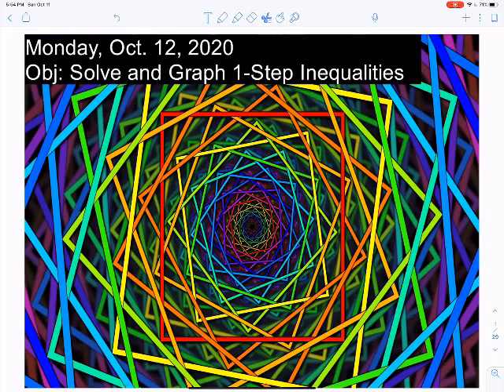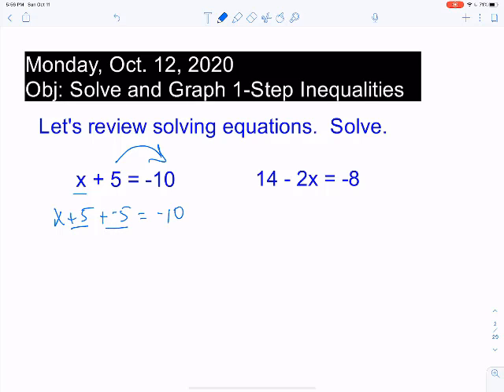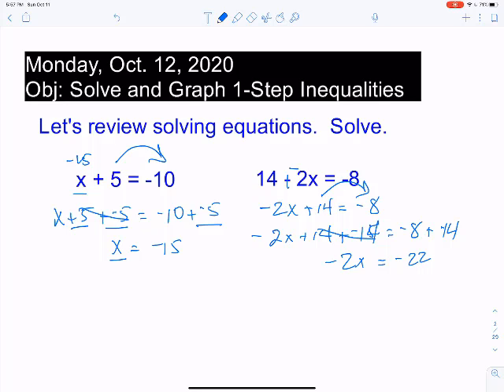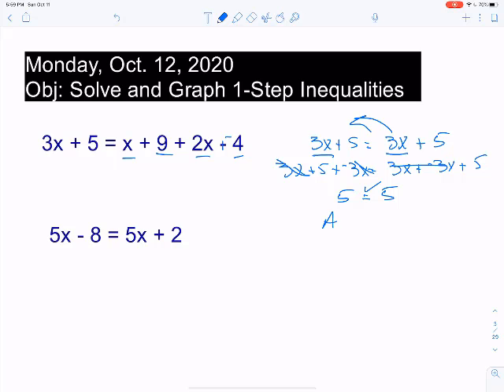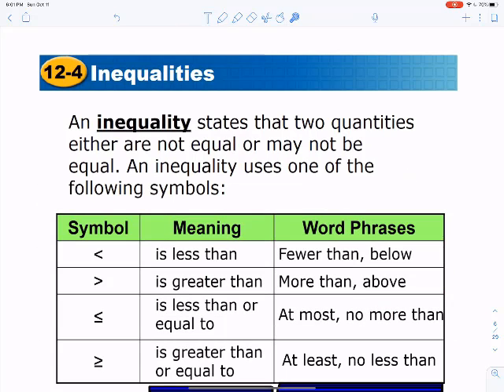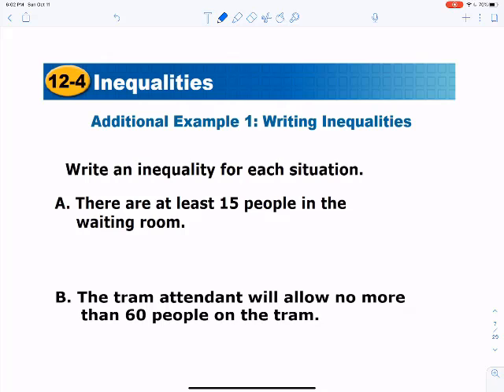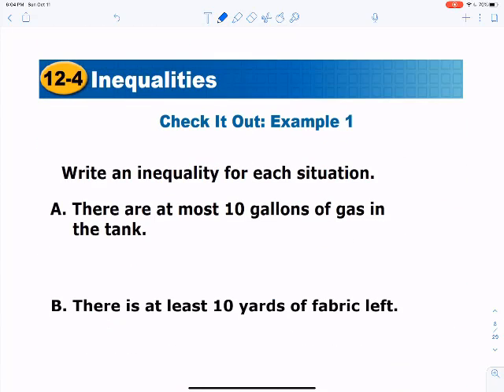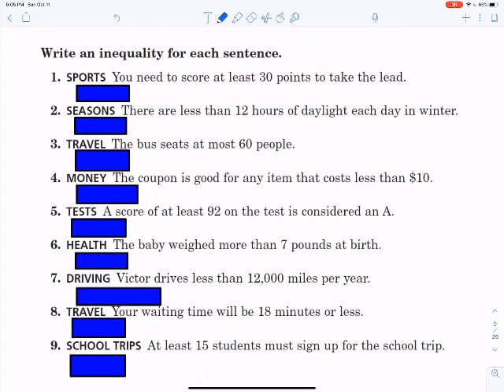101220 Solve and Graph 1 Step Inequalities Part 1